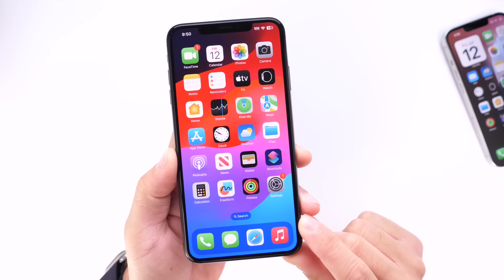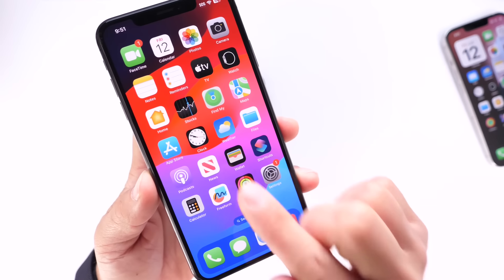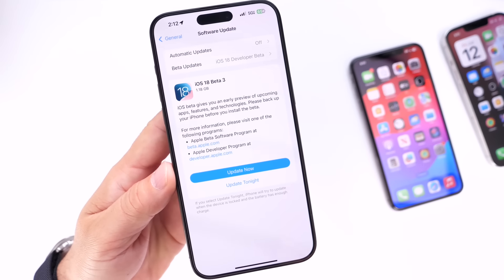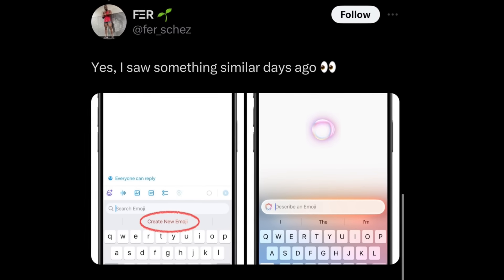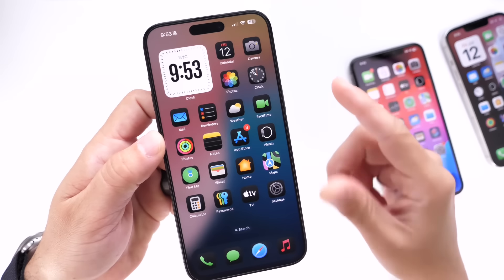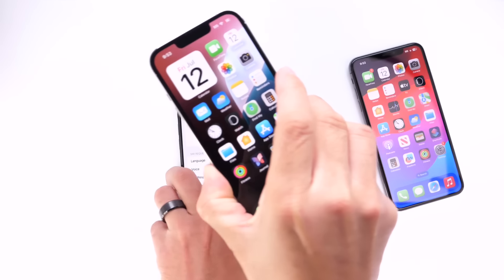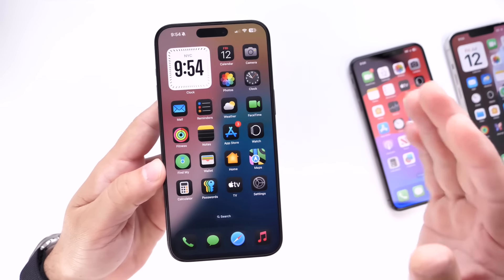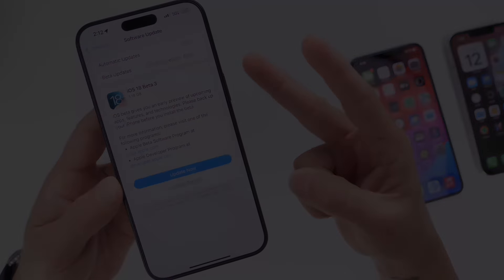iOS 18 Beta 4 - What To Expect!